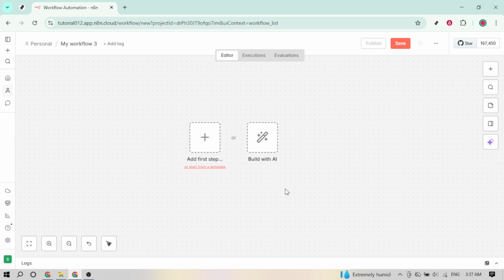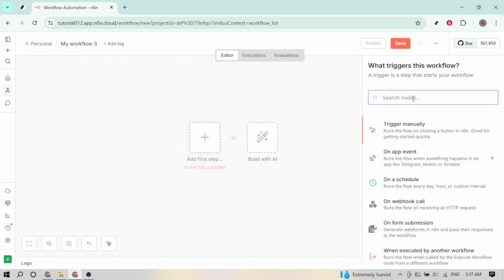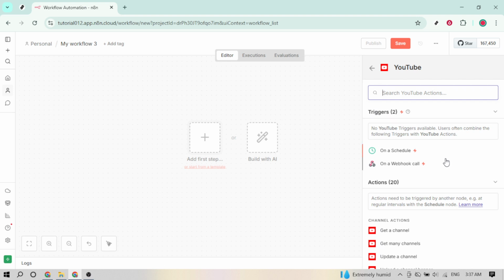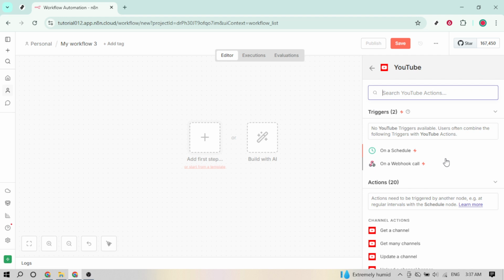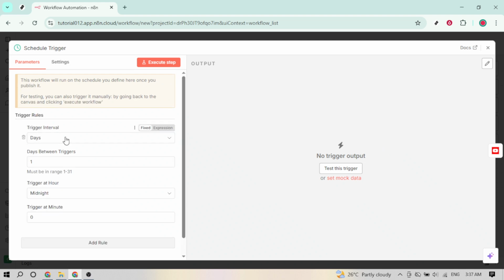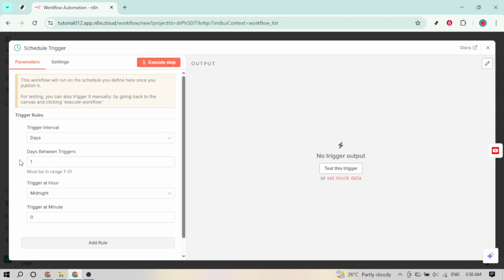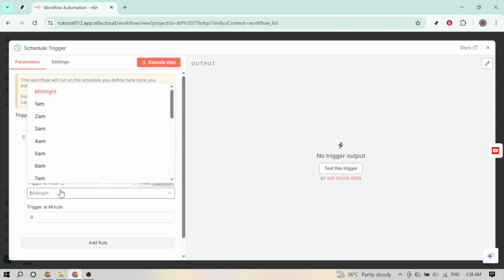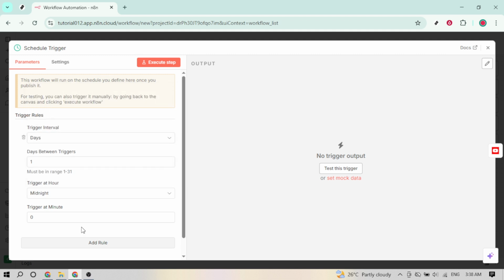How to Automate YouTube Uploads Using n8n 2026 (Easy Guide)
Automating YouTube uploads using n8n allows you to publish videos without manual work while keeping full control over titles, descriptions, tags, and scheduling. In this tutorial, you’ll learn how to automate YouTube uploads using n8n step by step with the YouTube Data API.

This video shows how to connect your YouTube account, configure API credentials, upload video files automatically, and attach metadata like title, description, tags, and privacy settings. You’ll also learn how to trigger uploads from folders, cloud storage, or workflows and avoid common issues like API quota limits or failed uploads.